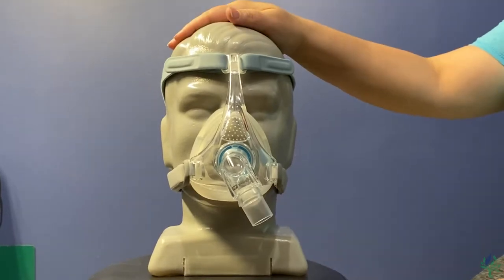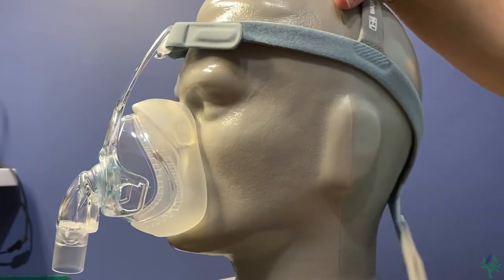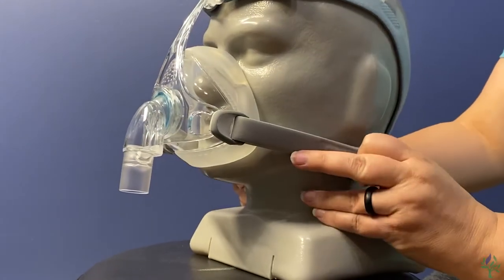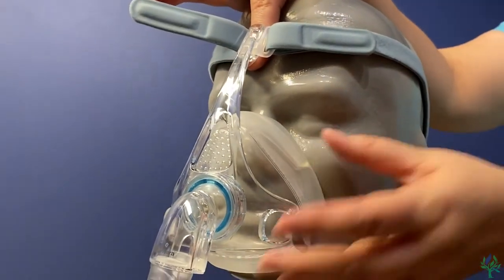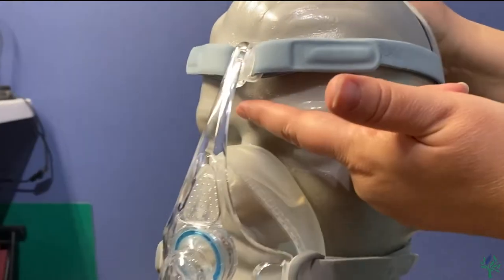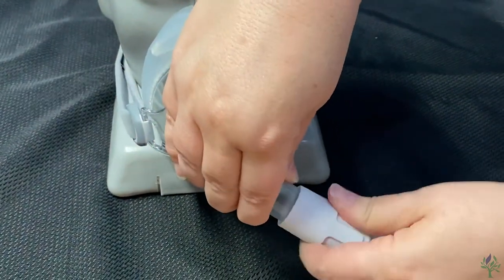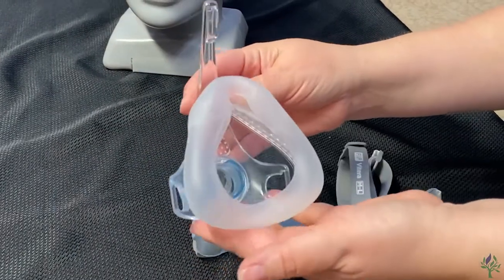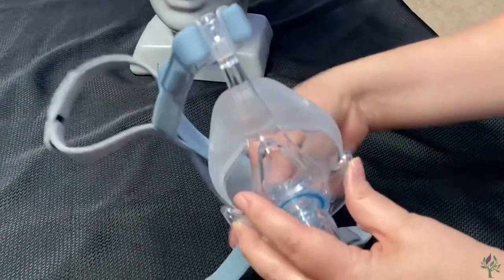Cleaning and set up of Fisher & Paykel Mask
This video explains how to clean a Fisher and Paykel mask.